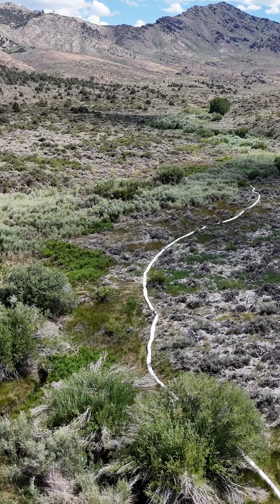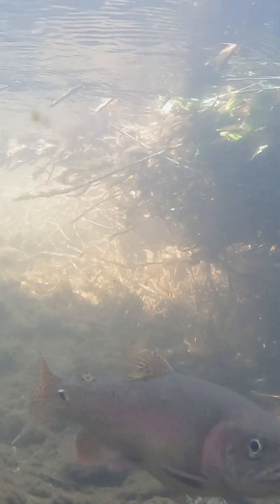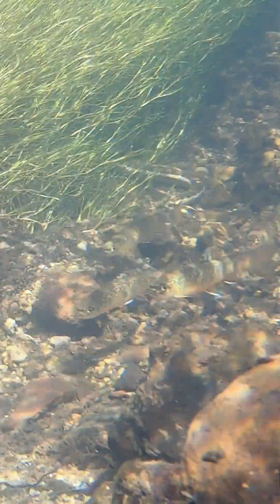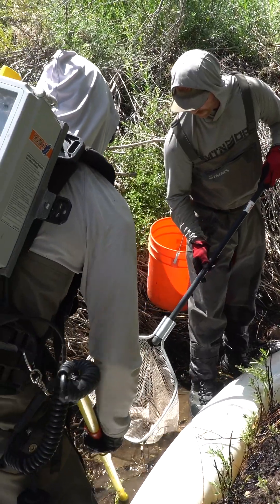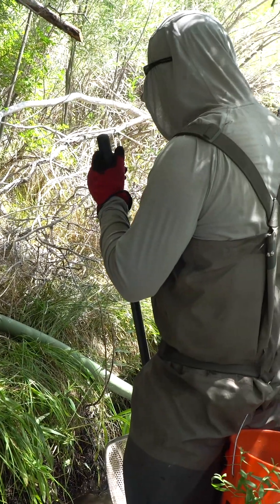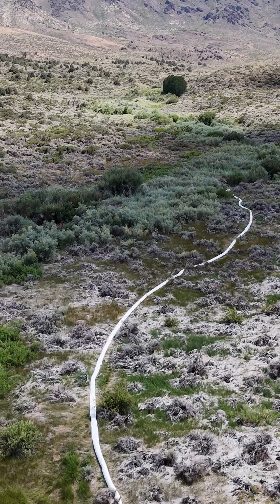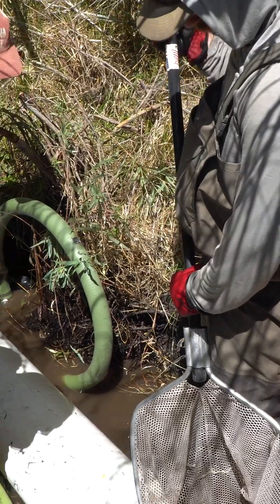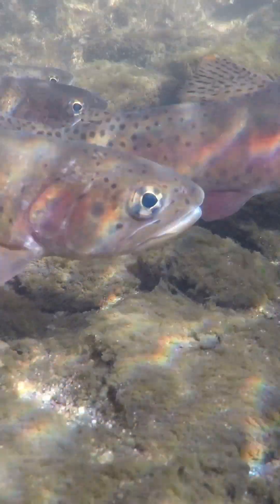Slinkard Creek Lahontan Cutthroat Trout Recovery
Saying goodbye to non-native trout competitors in Slinkard Creek! Check out the great work of our Sierra Headwaters team and California Department of Fish and Wildlife as we use science-driven solutions to recover the native Lahontan cutthroat population.